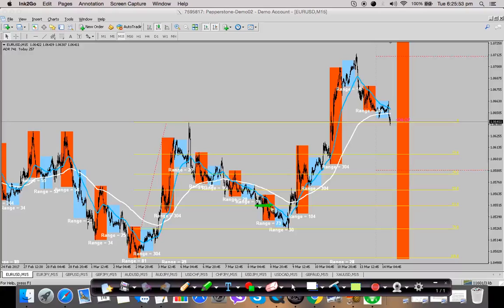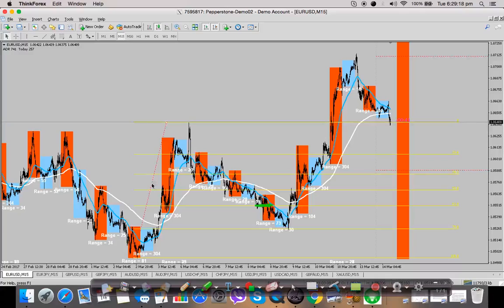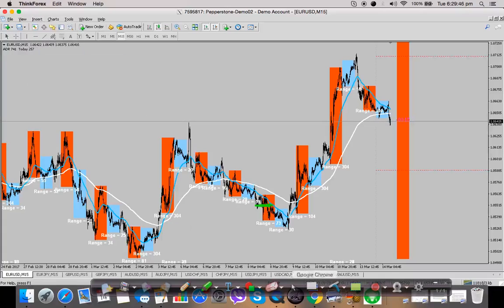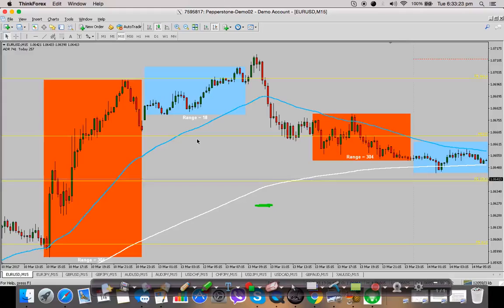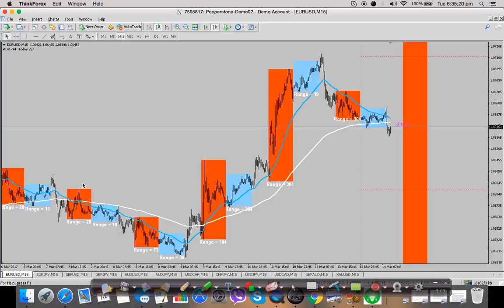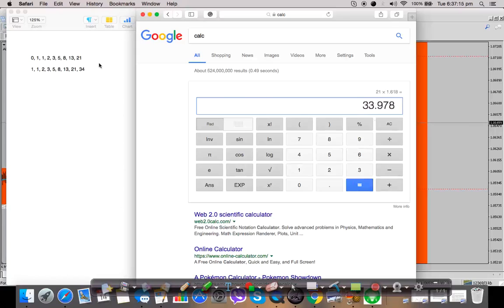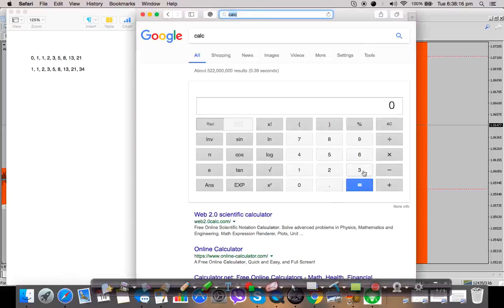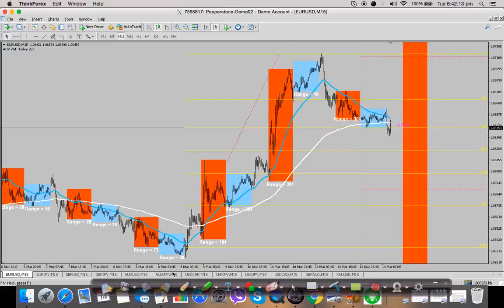5 / 10 Forex Trading Series: Fibonacci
In this video I discuss the use of the Fibonacci Retracement and Extension tool, and how it fits into our analysis of the forex markets.